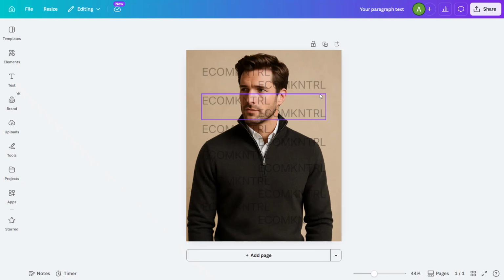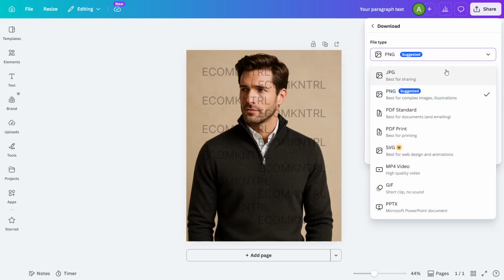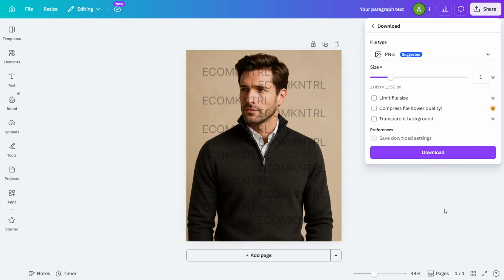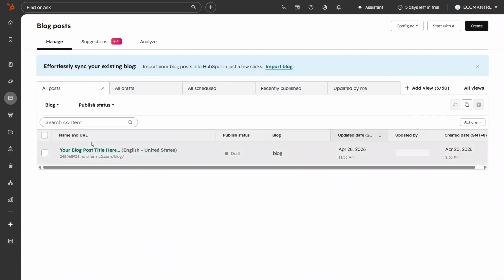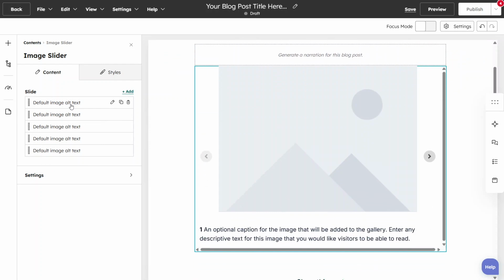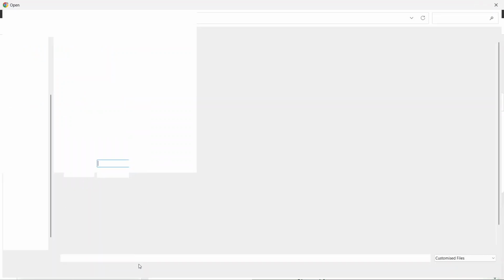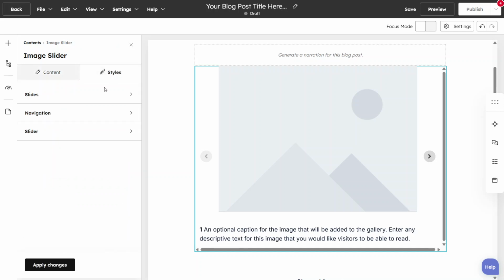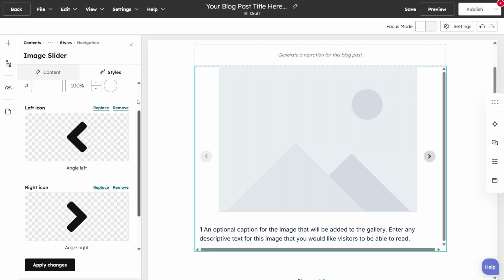How to Add Canva Designs to HubSpot Content (2026) | Content Editor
Learn how to add Canva designs to your HubSpot content quickly and without extra tools. In this tutorial, you'll see exactly how to connect your Canva account, pull designs directly into the HubSpot content editor, and publish polished visuals across your pages, emails, and blog posts. This method works with the current HubSpot interface and reflects the latest integration settings available in 2026. Whether you're updating landing pages or building email campaigns, this workflow saves time and keeps your branding consistent. Watch the full walkthrough and try it in your own account today.